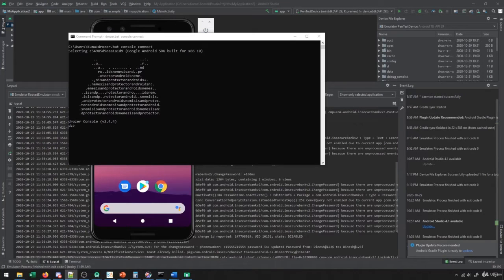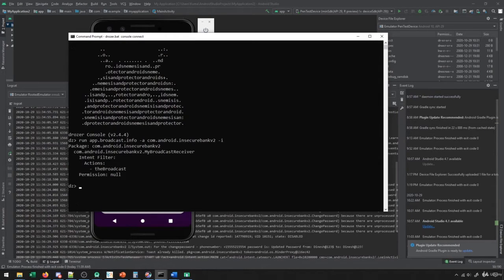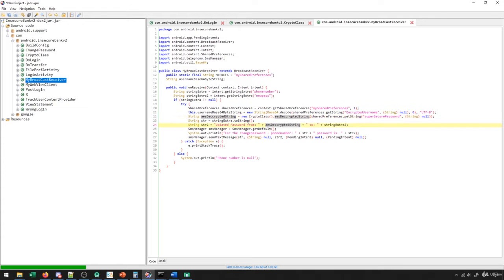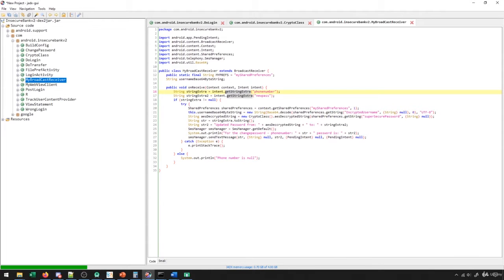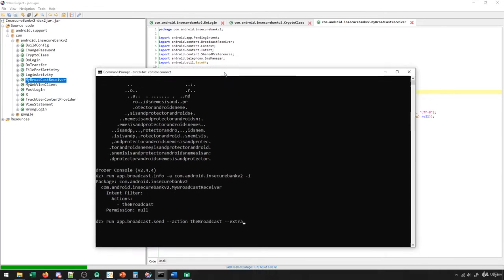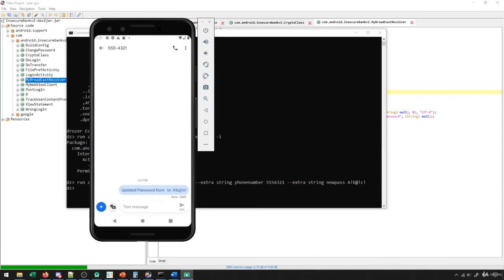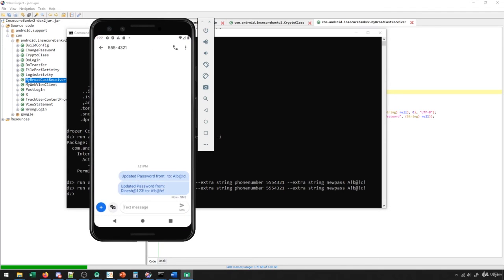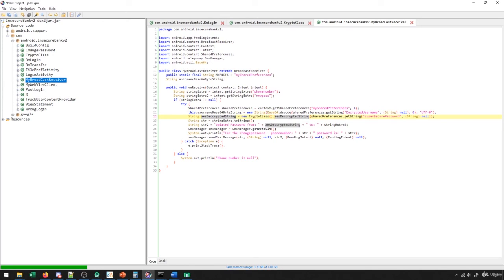A Complete Guide to Android Bug Bounty Penetration Testing - Broadcast Receivers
In this video, you will learn how to find broadcast receiver exploits

This video was originally part of my Udemy Course, A Complete Guide to Android Bug Bounty Penetration Tests